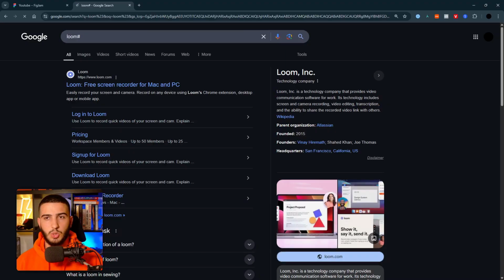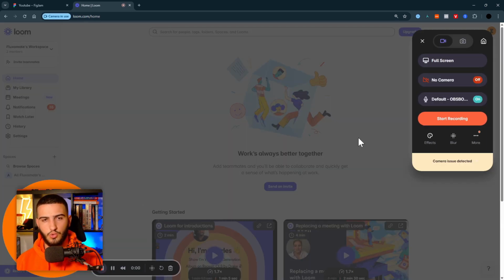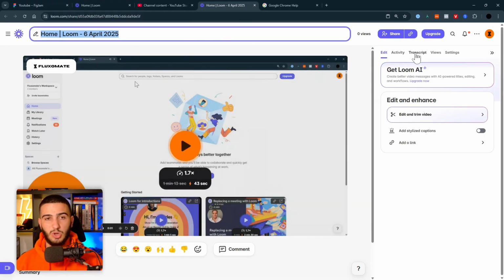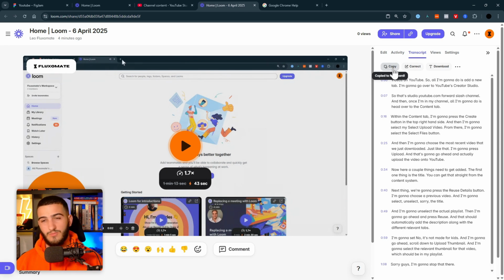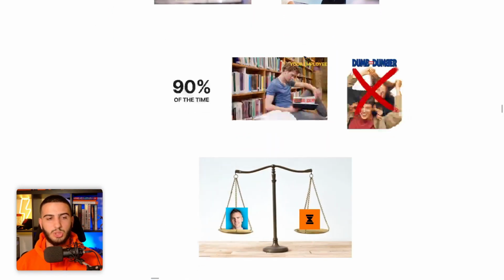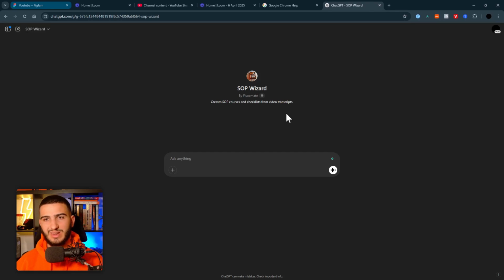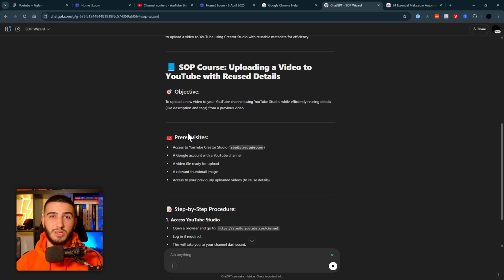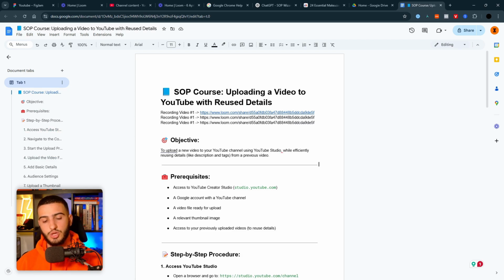How to Build SOPs with AI in 2025